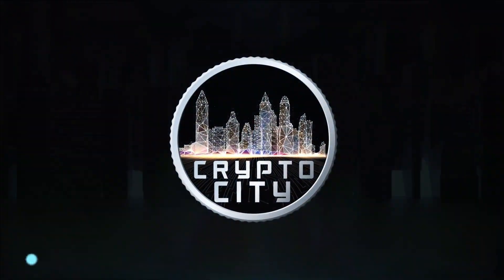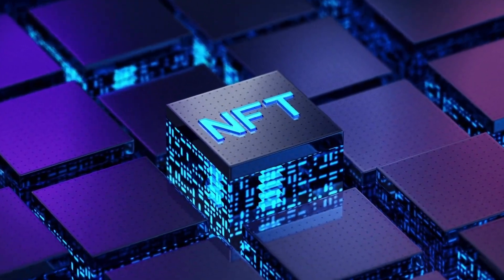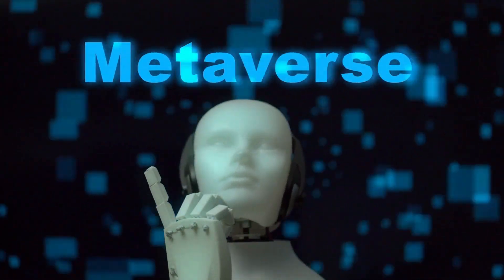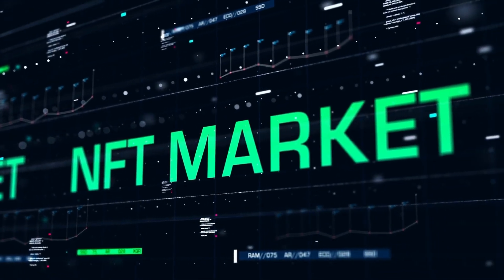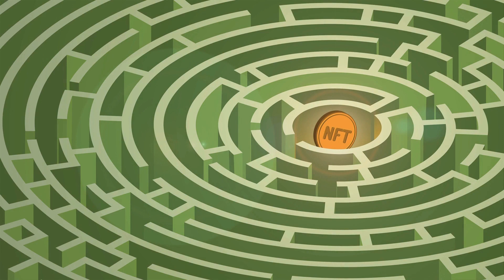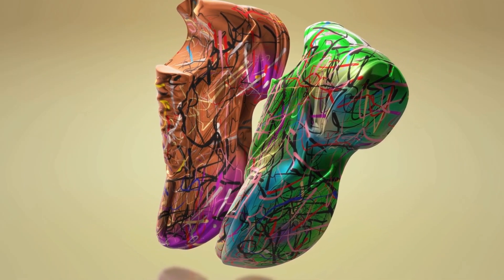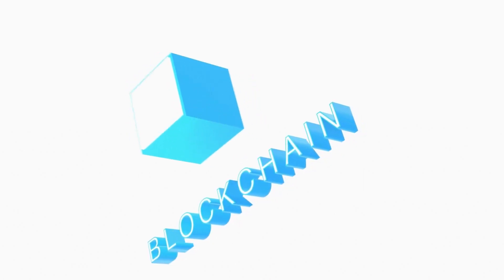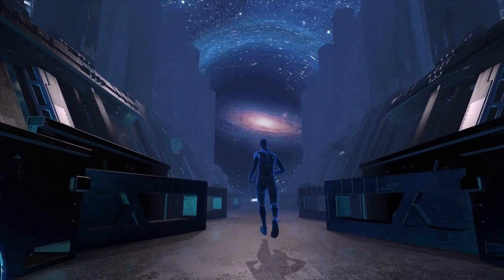NFTs and the Future of Digital Art: How Blockchain is Revolutionizing the Art World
Are you curious about NFTs and how they are changing the digital art world? Do you want to learn how blockchain technology is enabling new forms of creativity and expression? Do you want to see some of the most amazing and controversial NFT artworks that have made headlines in the past few months? If you answered yes to any of these questions, then you need to watch this video. In this video, I will explain what NFTs are, how they work, and why they matter. By the end of this video, you will have a better understanding of NFTs and the future of digital art, and how you can get involved in this exciting and innovative space. So, don't miss this opportunity and watch this video now.

I am not a financial advisor and my videos are for educational purposes only and I try my best to provide you with  the right financial literacy about investing, crypto, business, stock market, managing money, building wealth, passive income, and other finance-related content! Always remember to make smart decisions and do your own research!

To Invest in a diversified portfolio of the TOP TEN cryptocurrencies, weighted by market cap and rebalanced every month with Global Block Digital Asset Trading